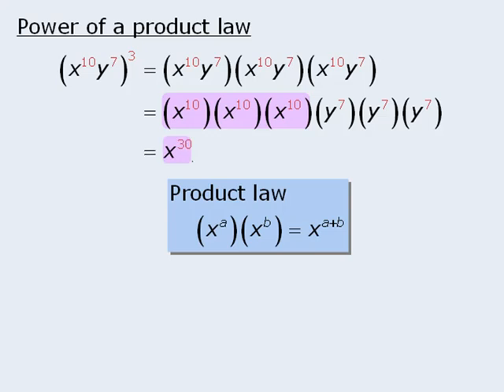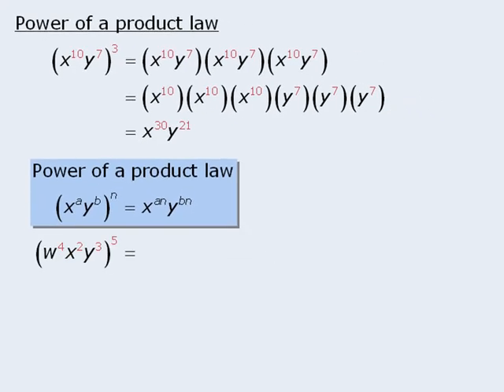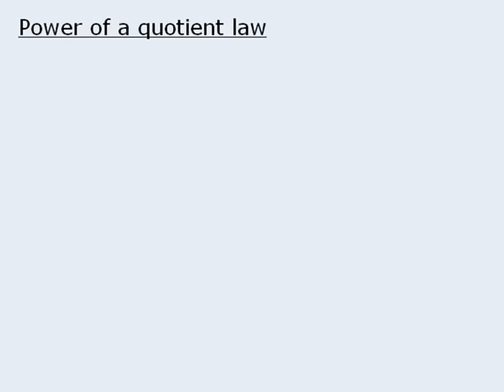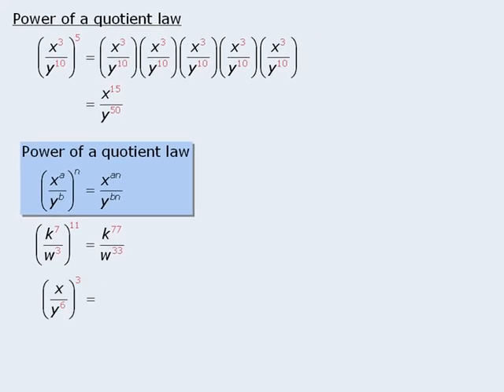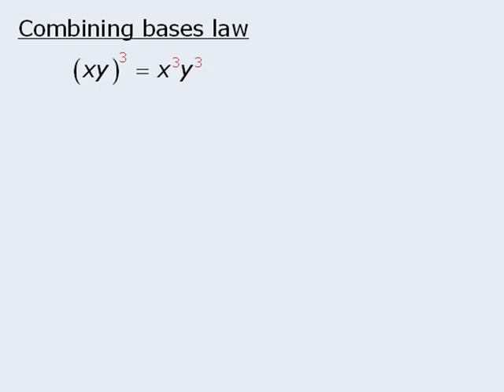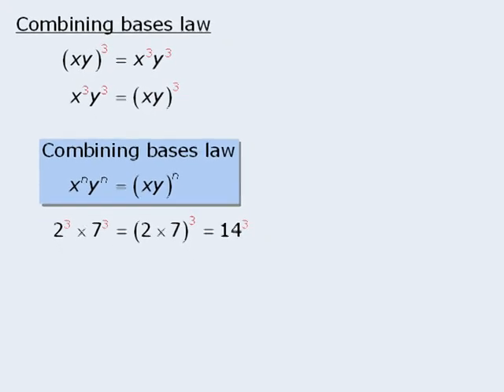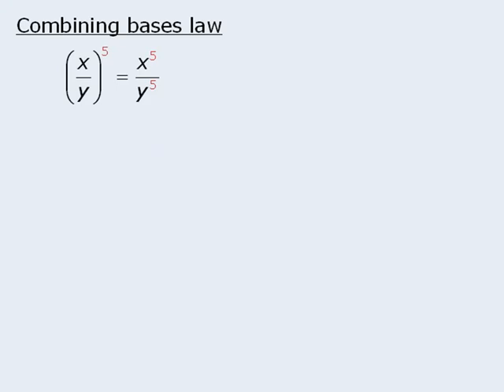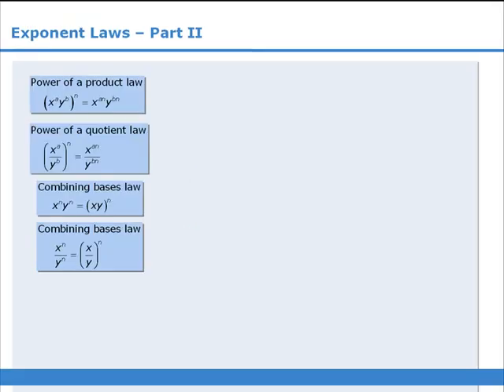Exponent Laws - Part 2 ...5